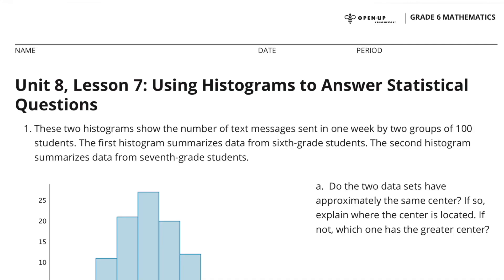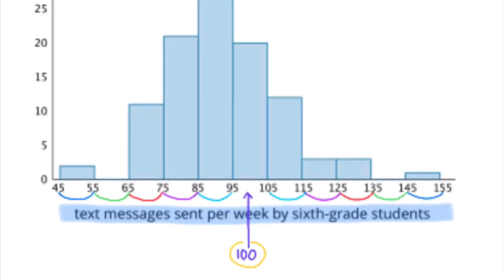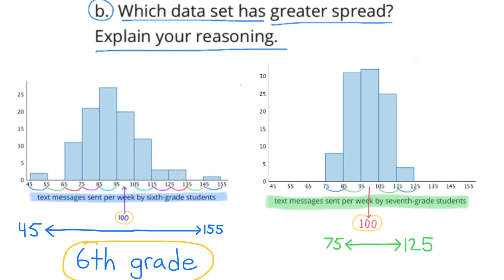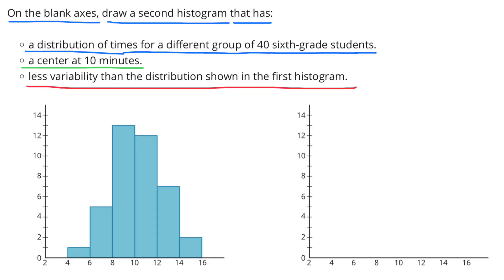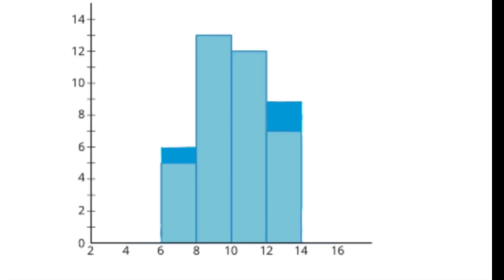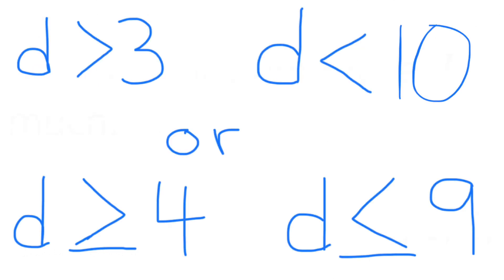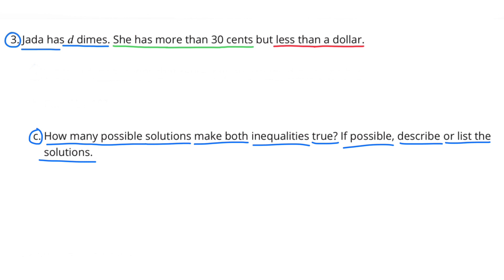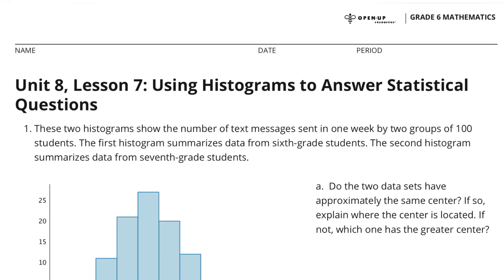😉 6th Grade, Unit 8, Lesson 7 "Using Histograms to Answer Statistical Questions" Open Up Resources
😉 687math. Support for teachers and parents. 6th Grade Illustrative Mathematics: Unit 8, Lesson 7 "Using Histograms to Answer Statistical Questions" Review and Tutorial. Search 687math to find fast.

IM Math 6.8.7. and OUR Math 6.8.7. Practice Problems